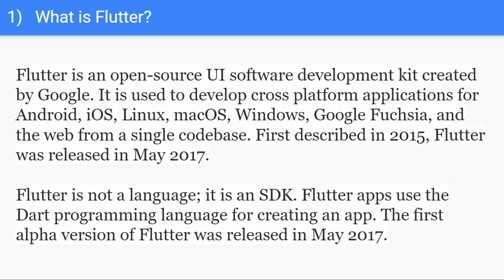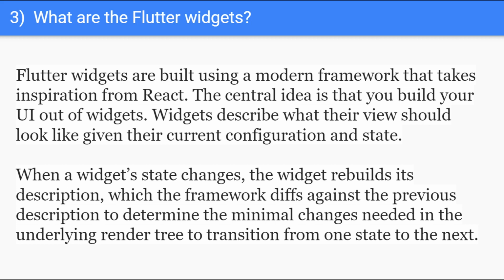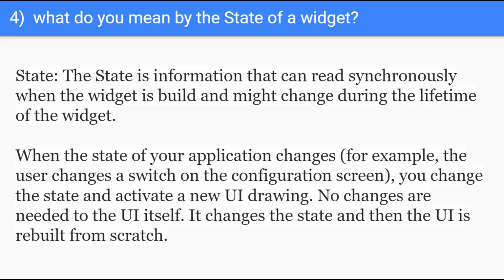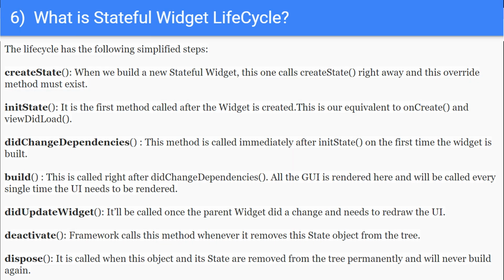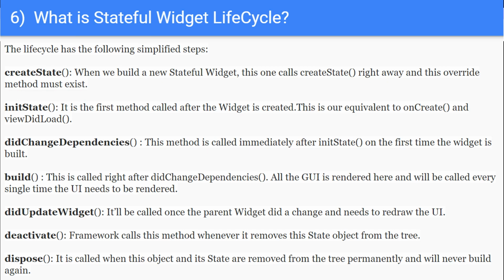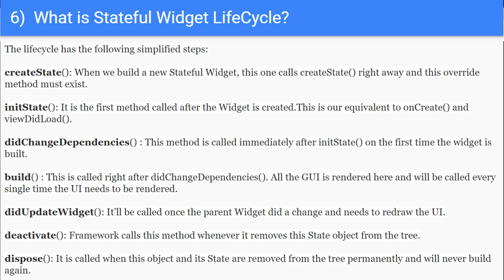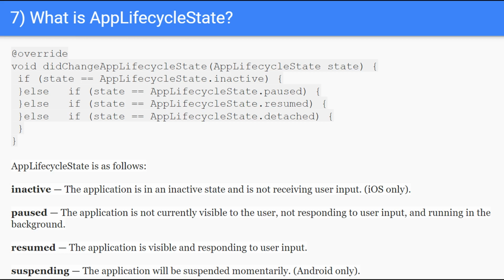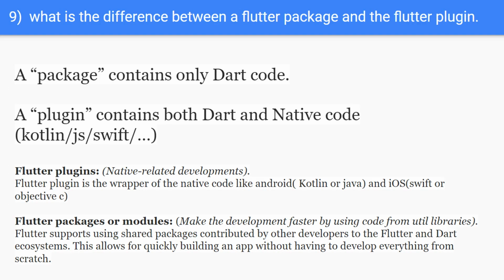Flutter Interview Questions and Answers | Basics Of Flutter for App Development | Part 1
Hi there, in this video, I'll share some of the most important questions and answers asked during the Flutter interview.
We're going to make an Interview series, and this video is going to cover the top 10 Flutter interview questions.

For more Detail, you can check this on my article as well where I define the top 100 Flutter interview questions.